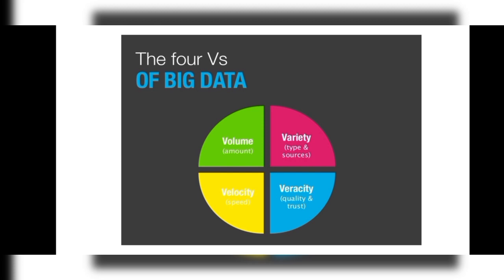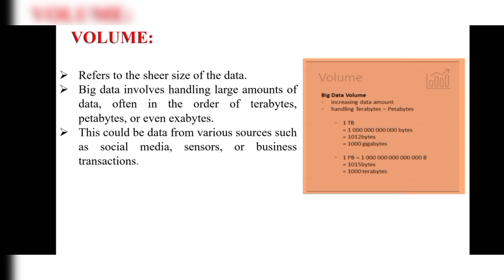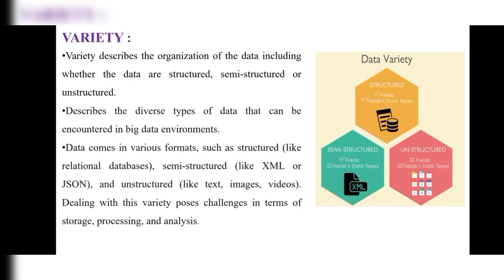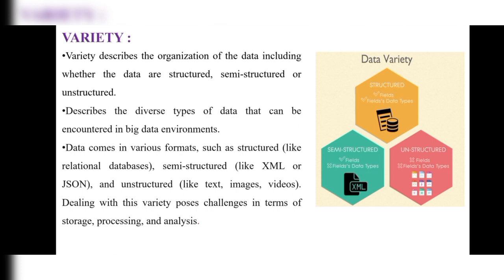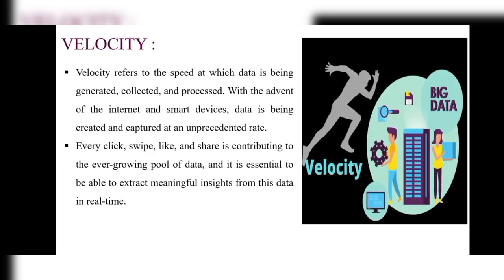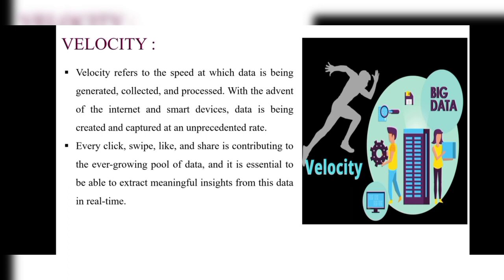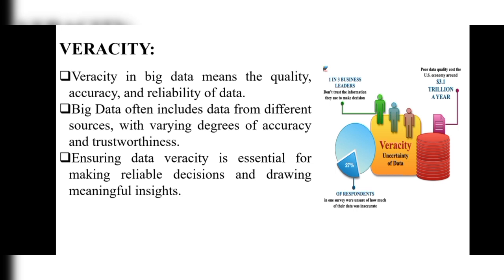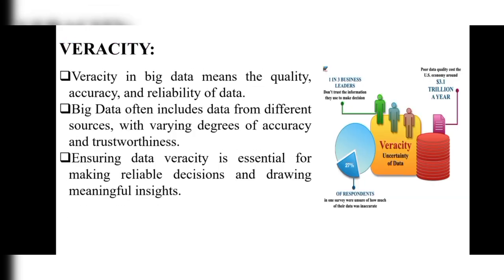#2 Four V's Of Big Data Analytics